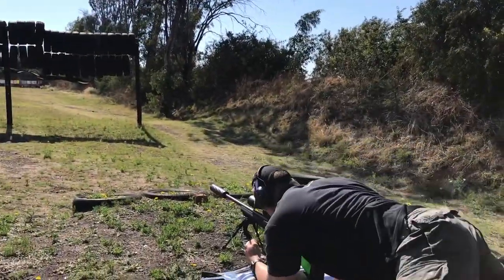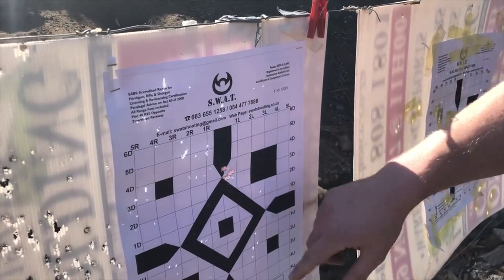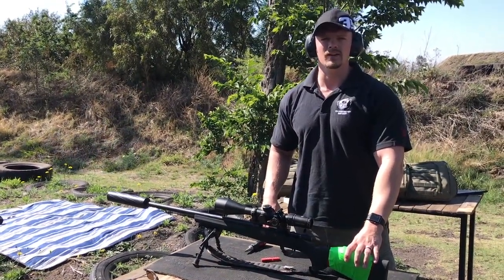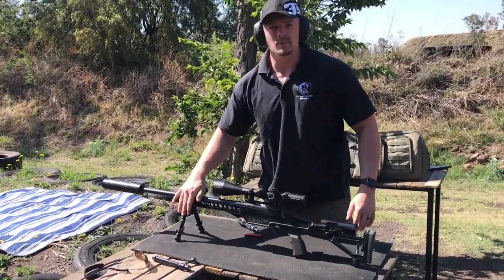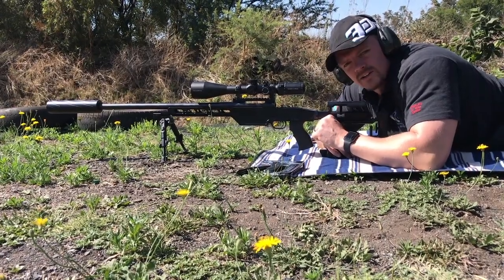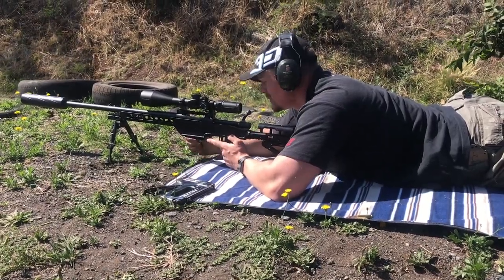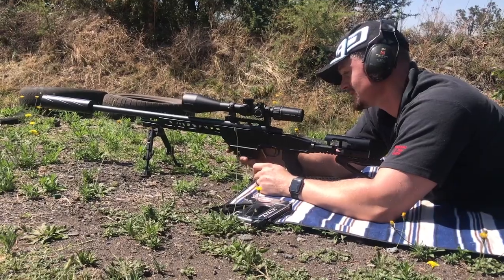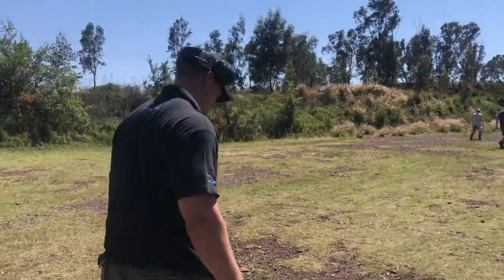SSR - Gun Warrior chassis review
Welcome to the first video of the Straight shooting reviews!

I shoot a 3 shot grouping at 100m with his Howa 1500 in .308 using the standard Hogue stock.

I then replaces the stock with an aluminium Chassis I then attempt to split a business card at 100m and the results are pretty amazing.

• Videography & editing  Ruann Kotze
Equipment used:
• Chassis: Gun Warrior Gen5 chassis
• Rifle: Howa M1500 24Inch
• Load: Hand loads using Lapua 167gr Scenar at 754m/s